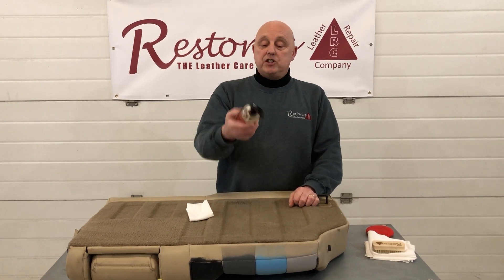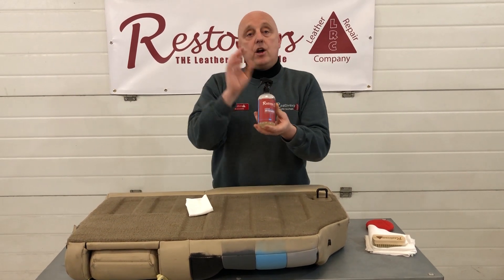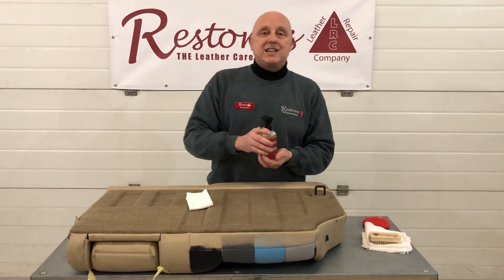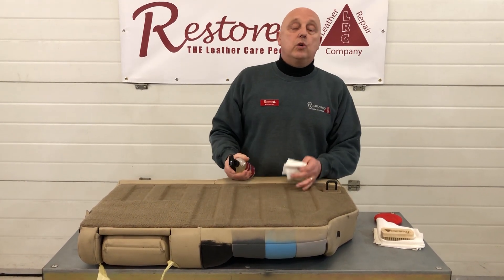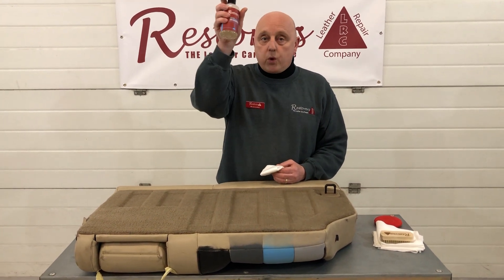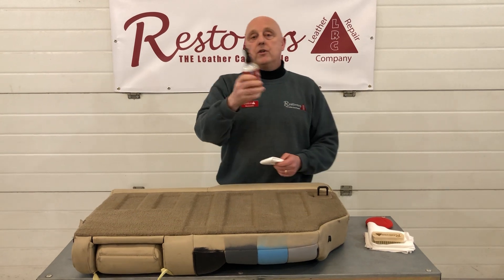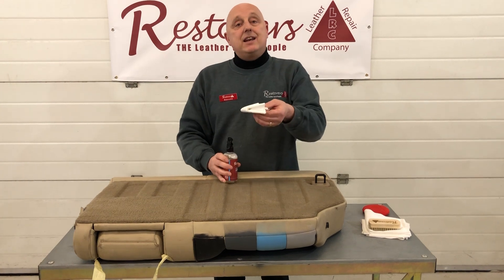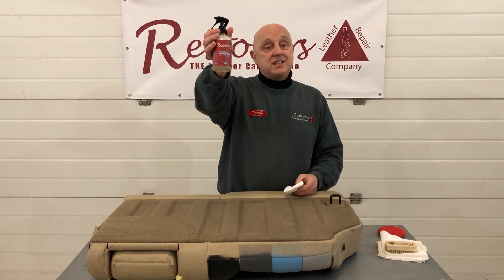Leather Air Freshener - LRC10 - Product Video Bring Back That Fresh Leather Smell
LRC10 - Leather Air Freshener - Brings Back That's New Fresh Leather Smell.

Simply spray into the air and bring back that leather aroma again to the home or car interior instantly.

Its a very simple but yet very effective product, that has a genuine brand new leather aroma and not a fake smell.

you can spray this to the underside of floor matts in cars for an even longer lasting aroma smell in the vehicle.

Buy on line today, we ship worldwide.